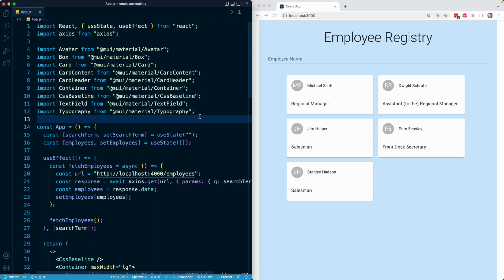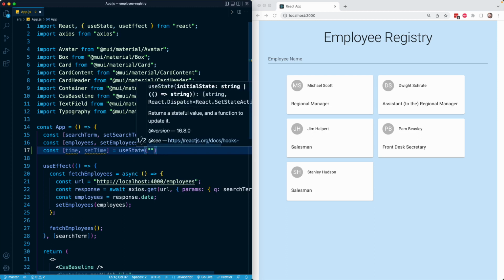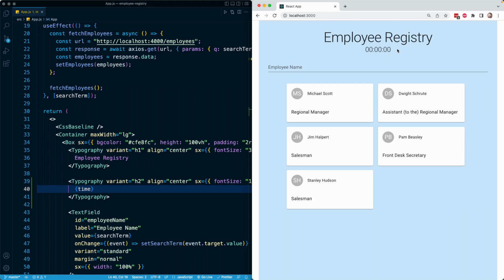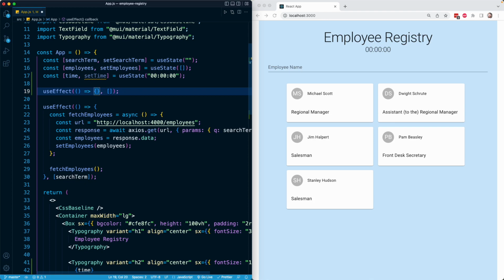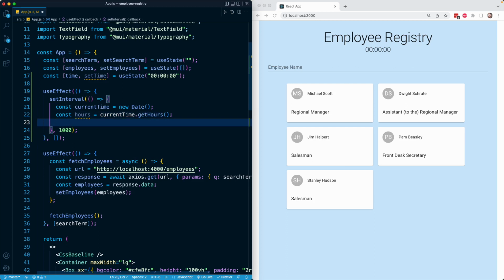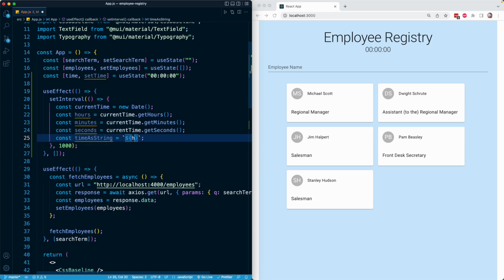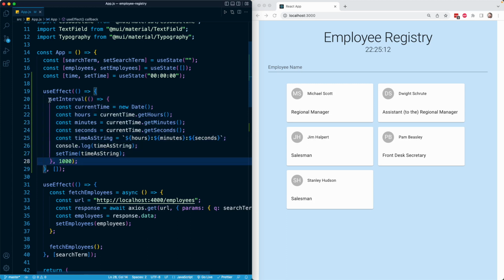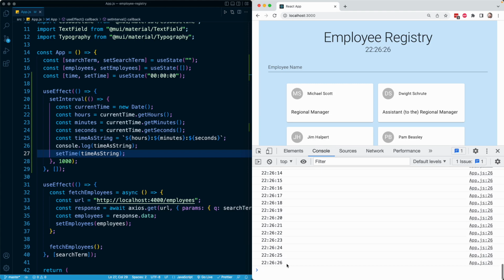React Masterclass #211 - Side Effect: Displaying Time